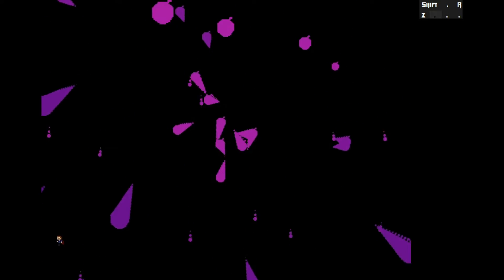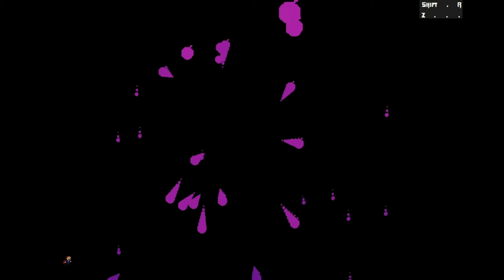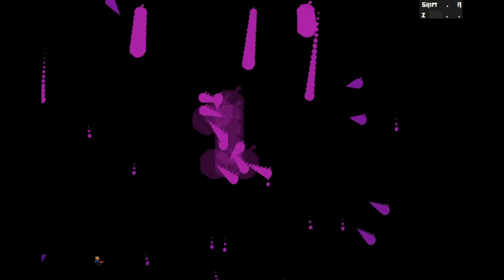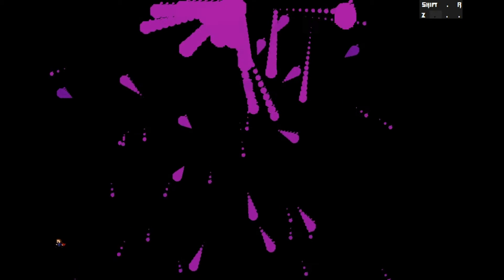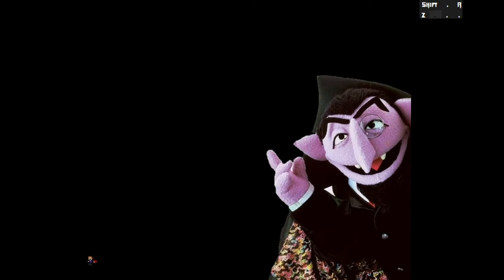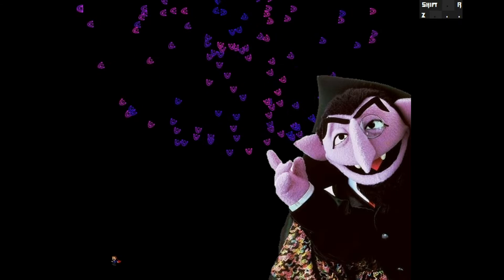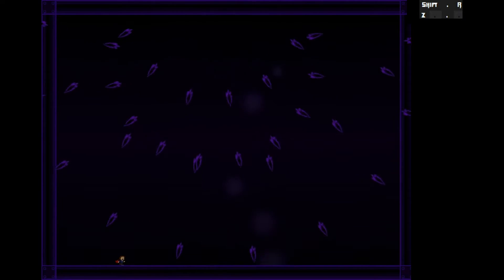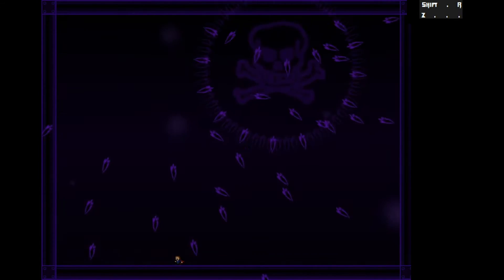I Wanna 1116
2 deaths